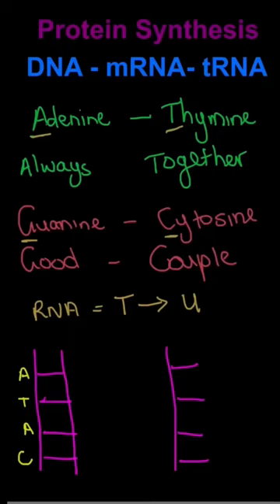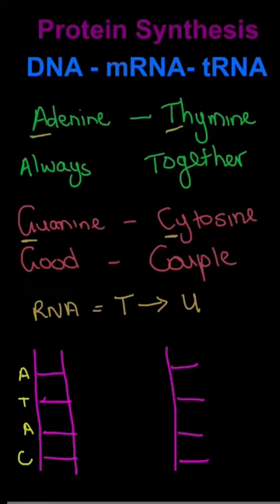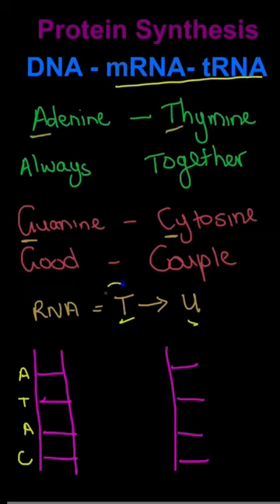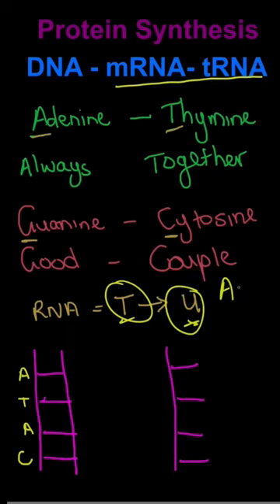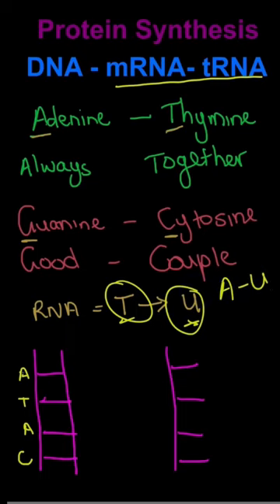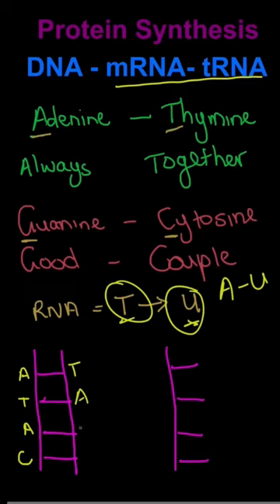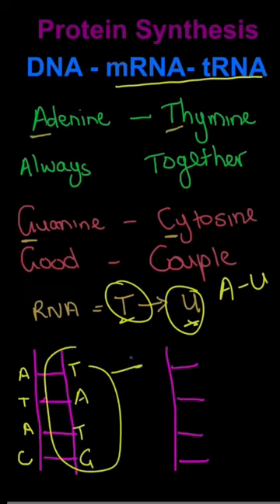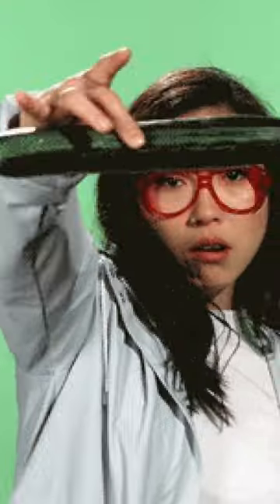Protein Synthesis in 60 seconds PART 1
A very brief description of protein synthesis...